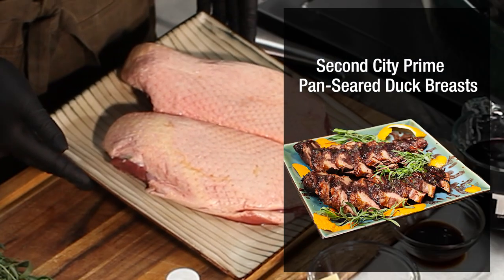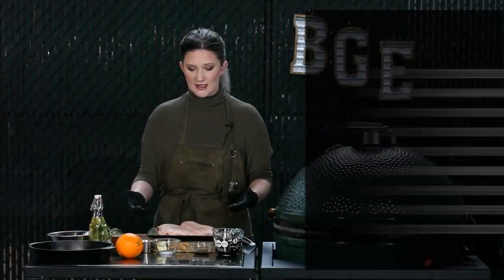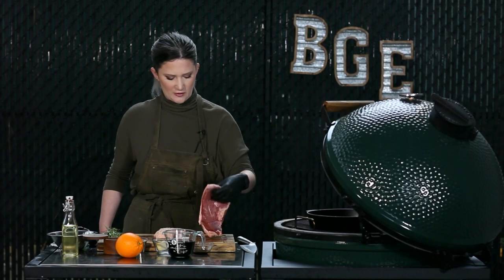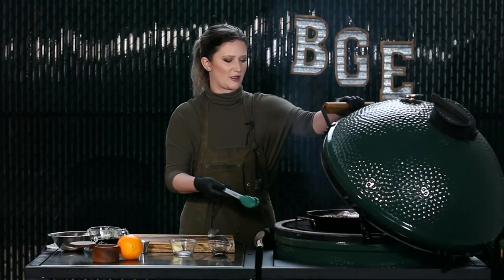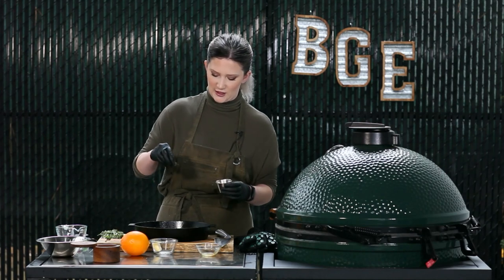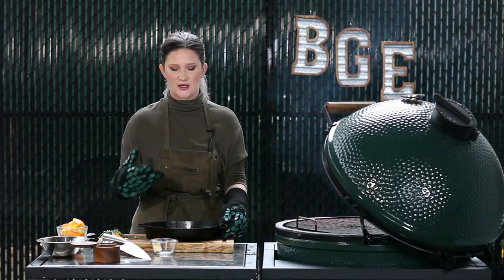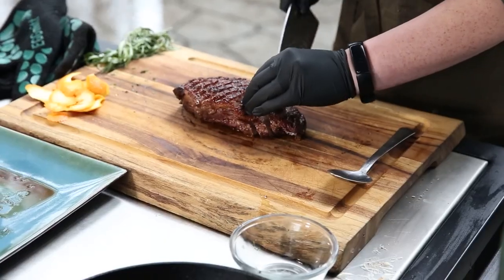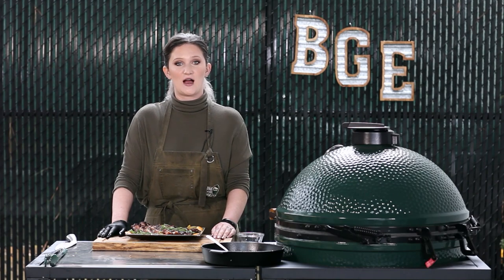Pan-Seared Duck Breast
Liz teaches how to pan-sear a duck breast from Second City Prime Steak and Seafood on the Big Green Egg.